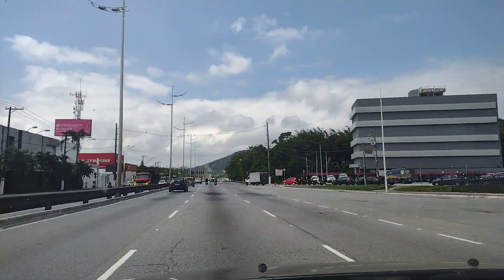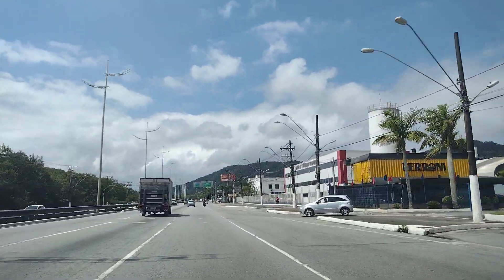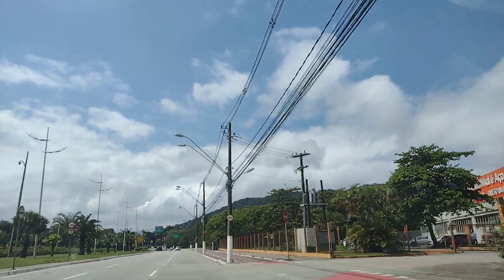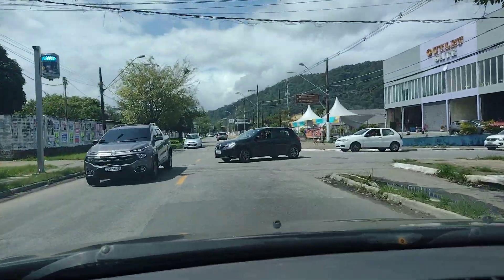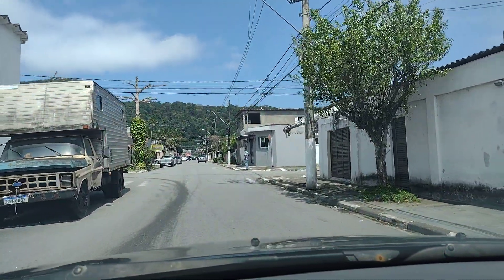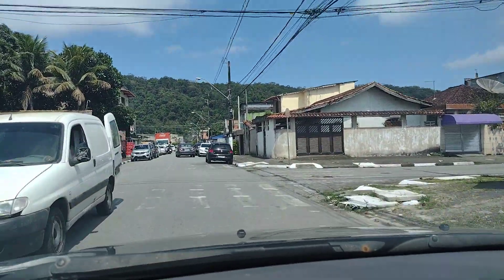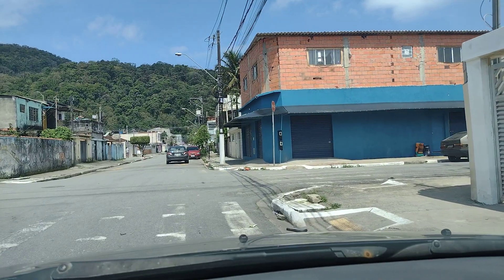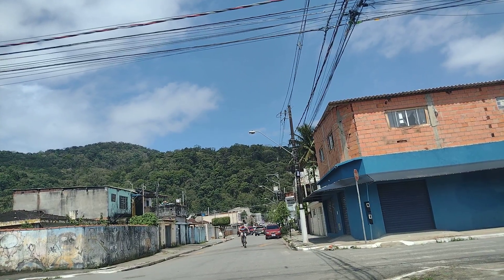🌷RESERVA XIXOVÁ SÃO VICENTE - SP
Um passeio pelo bairro do Japuí em São Vicente SP.
Facebook - Serrato Sergio / Vivendo no litoral sul SP/ Vivendo no litoral sul SP 1
Instagram - vivendonolitoralsulsp / vivendonolitoralsulsp1 / amomongagua
X - Vivendo no litoral sul Sp
Tik Tok - vivendo no litoral sul sp